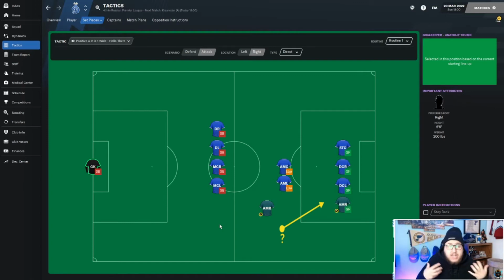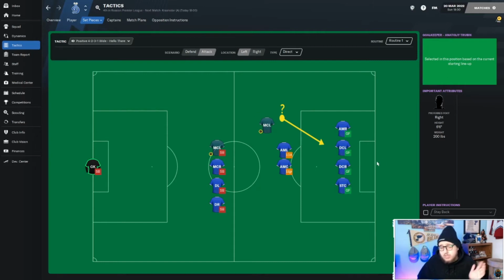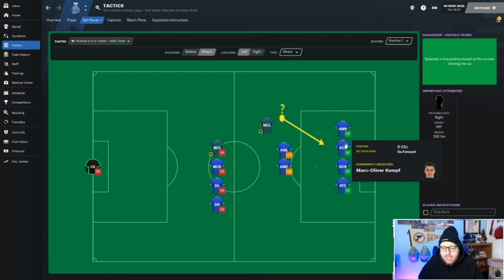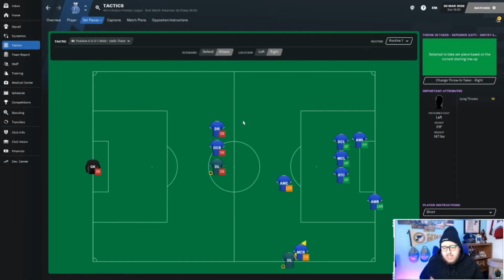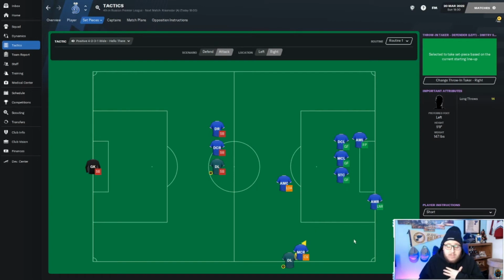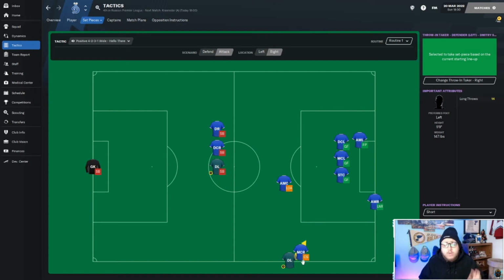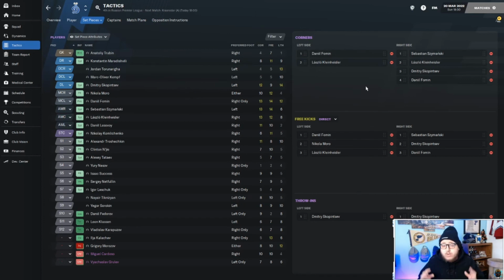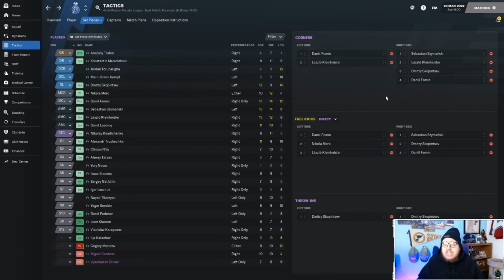Best Set Piece Tactics - FM21 Tactics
Welcome to the Set Piece Tactics which will help you get those crucial goals!